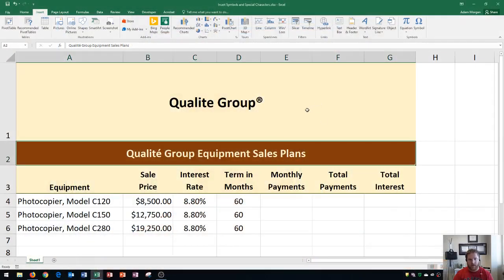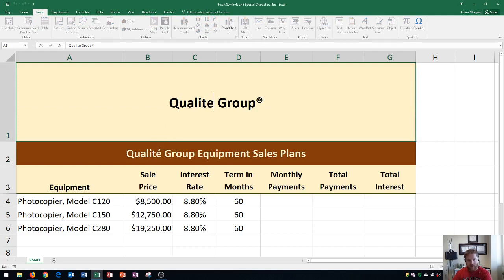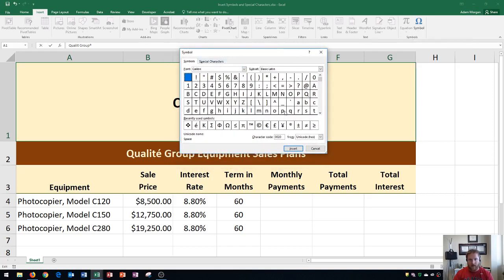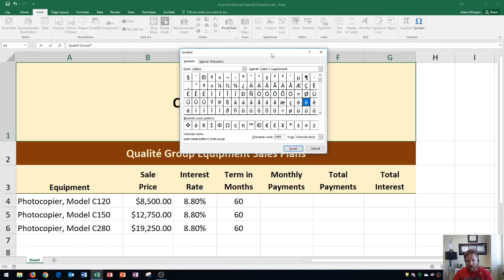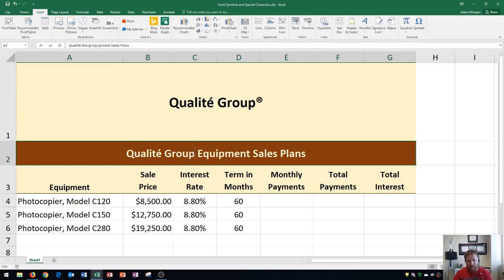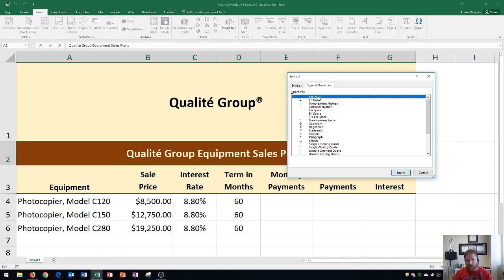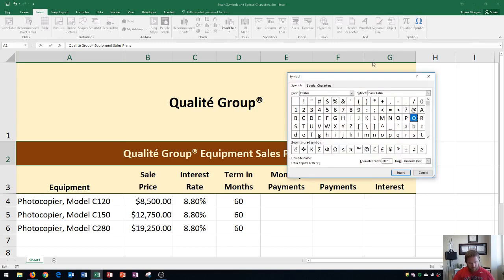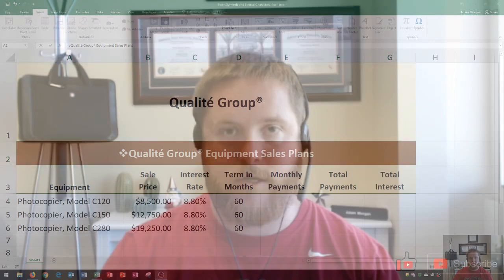Excel 2016 - Symbols & Special Characters - How to Insert Make & Add Symbol Character List in MS 365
This Microsoft Excel tutorial shows you how to insert symbols and special characters on your MS Office 365 workbook. I show how to add in latin and greek special formatting characters that are not included on your keyboarding, such as accents and tildes.

Here is a full list of tutorial videos available on my channel:

Windows 10:
Perform Basic Mouse Operations
Create Folders

Outlook 2016
Basic Tutorial